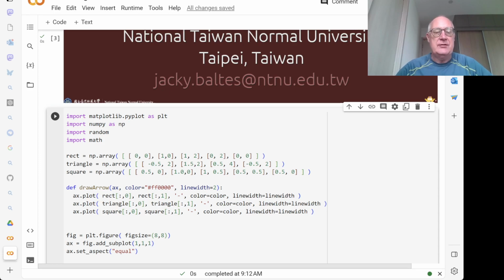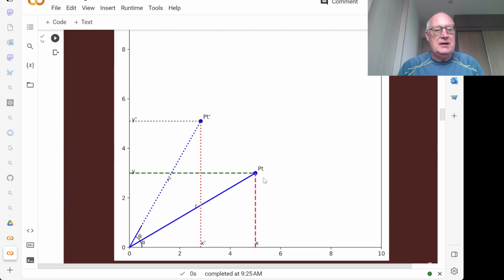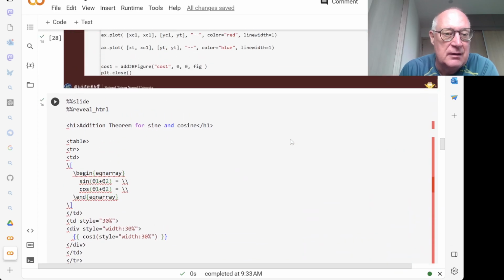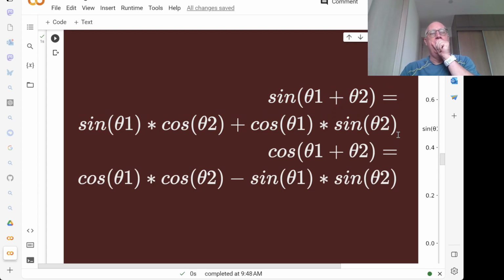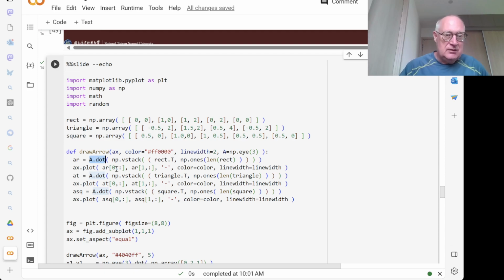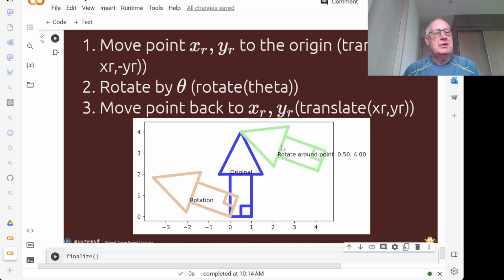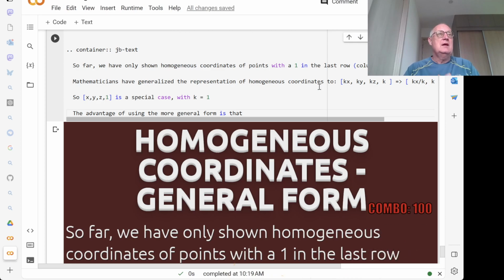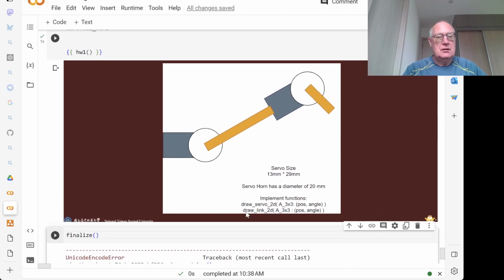Intelligent Humanoid Robotics -Homogeneous Coordinates